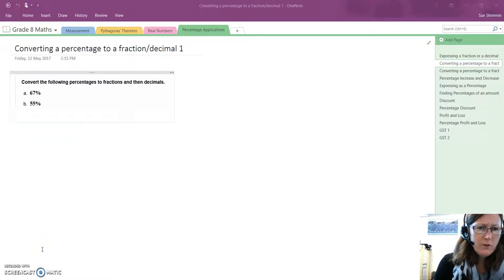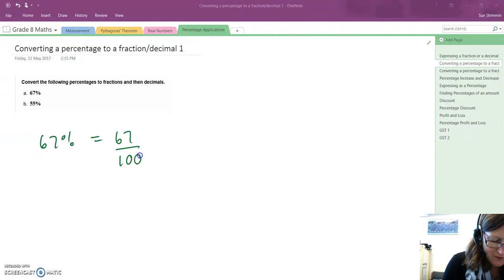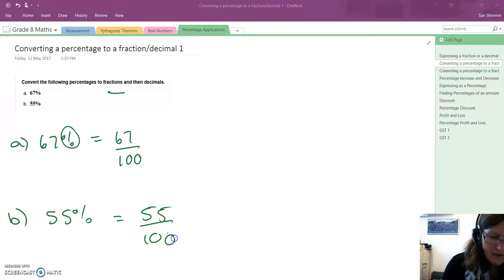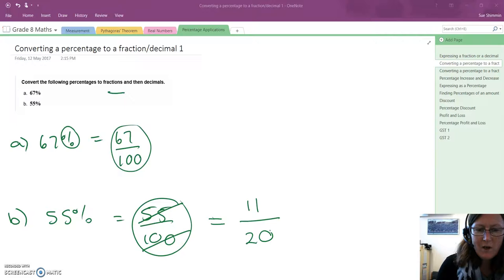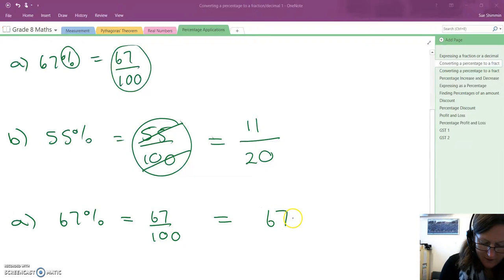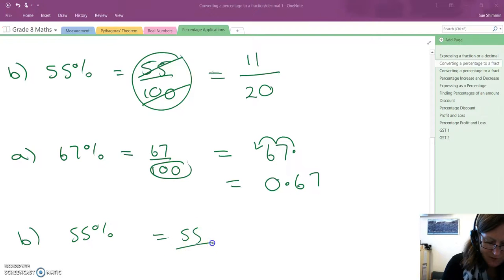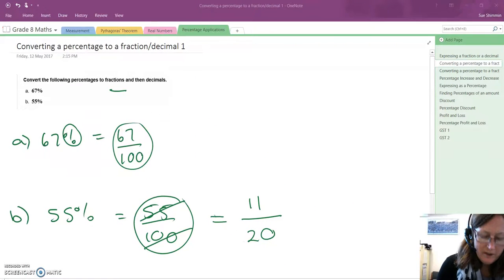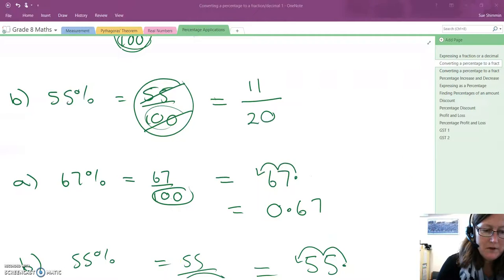Converting a percentage to a fraction decimal 1